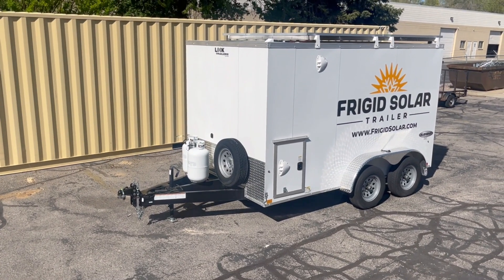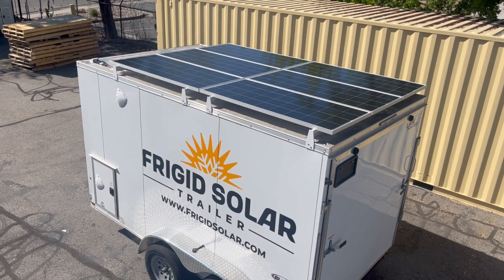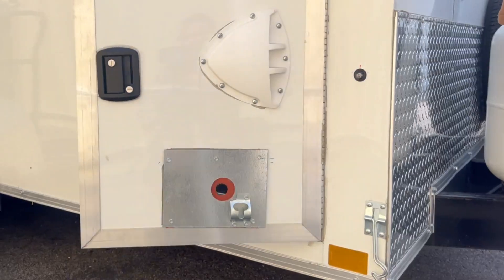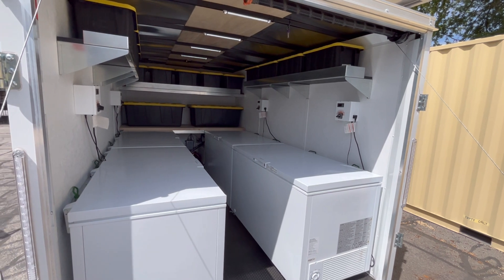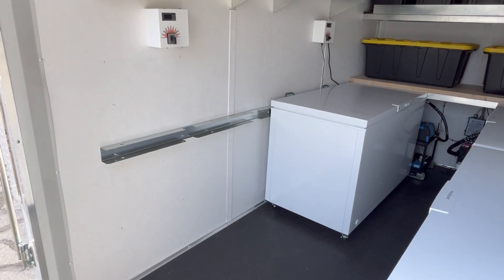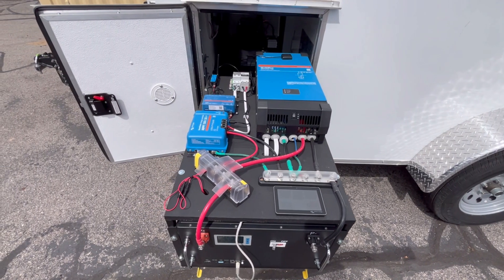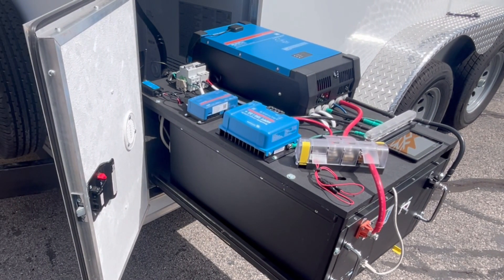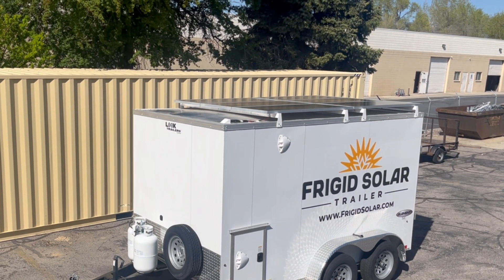Frigid Solar Trailer Intro Video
Frigid Solar Trailers offer a new way of approaching mobile refrigeration.